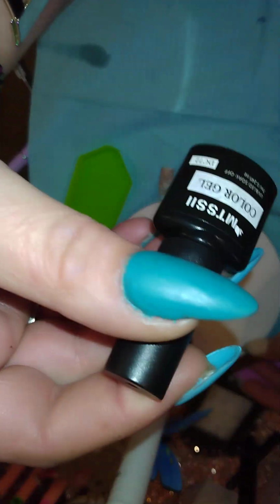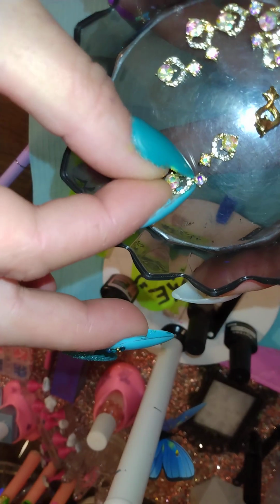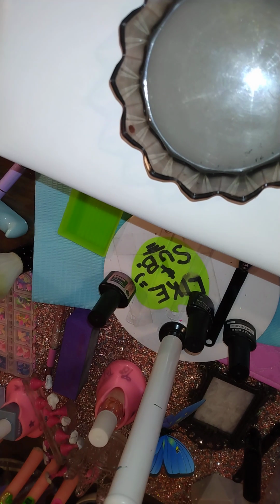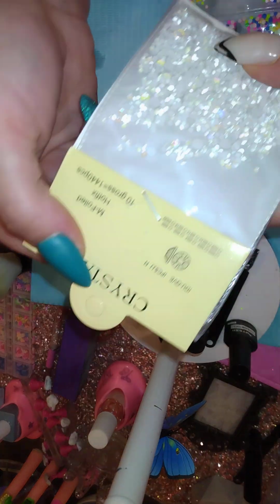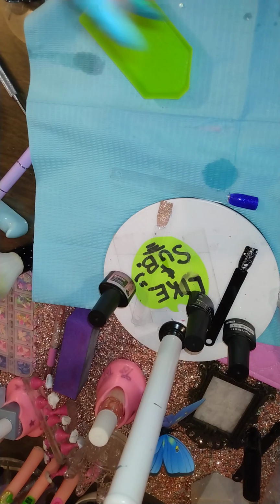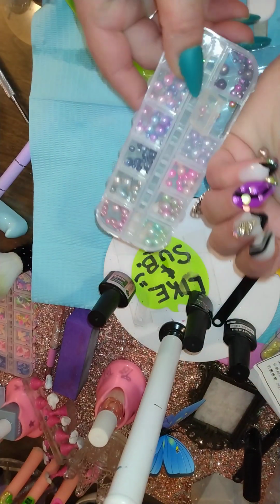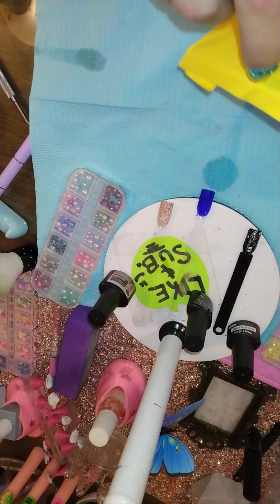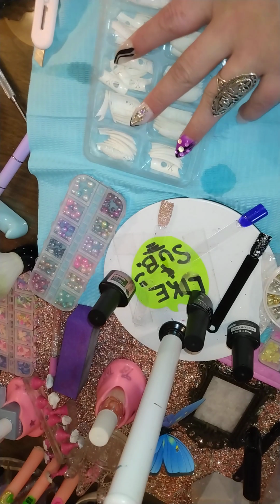nail mail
Allie Express goodies 😁

Instagram address
amydoherty555

sorry no Link 🖇️ I'm so sorry my phone was messing up 😭